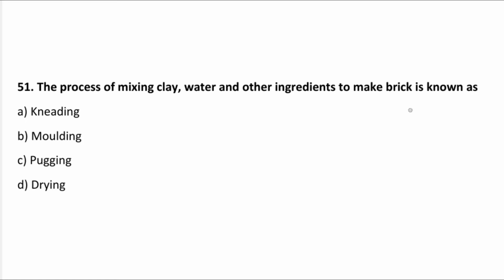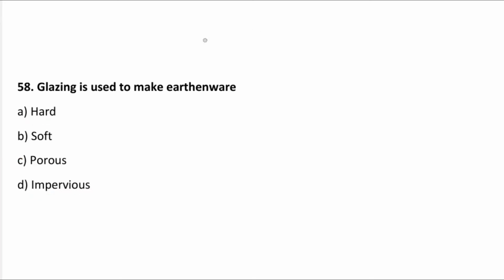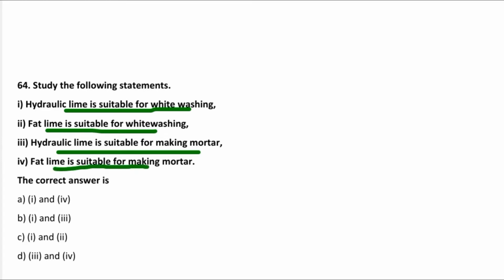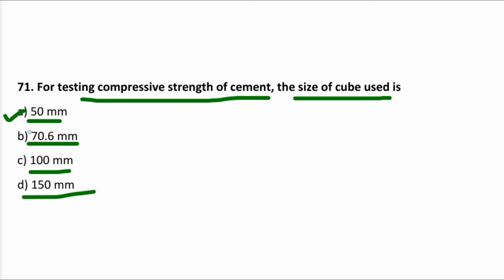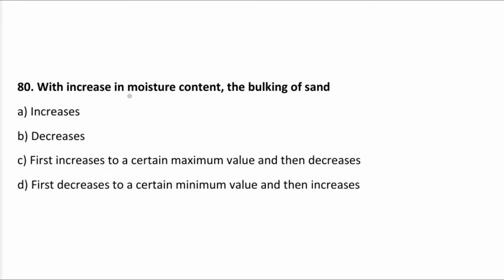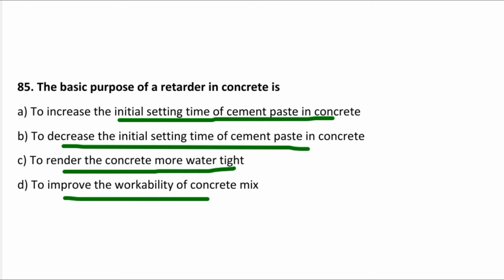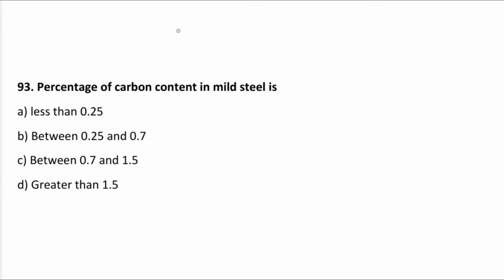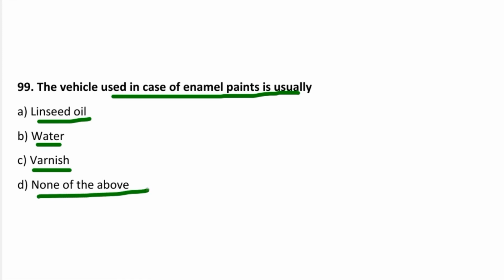Construction material mcq | MCQ on construction materials | Building material mcq | GATE | SSC-JE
civil engineering,
ssc je,
mcq,
objective questions,
junior engineer,
state je,
dmrc,
diploma civil,
sjvn,
state psc,
upsssc je,
je civil,
up je,
je recruitment,
surveying mcq,
geotechnical mcq,
surveying MCQ,
geology MCQ,
Railway MCQ,
 estimation MCQ,
concrete technology mcq,
concrete mcq,